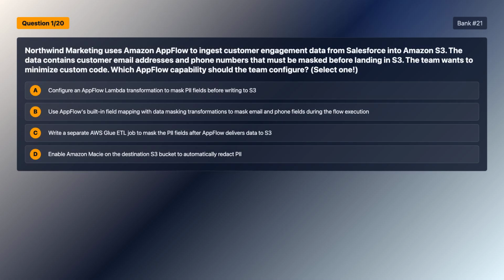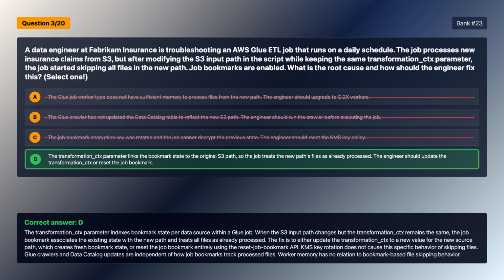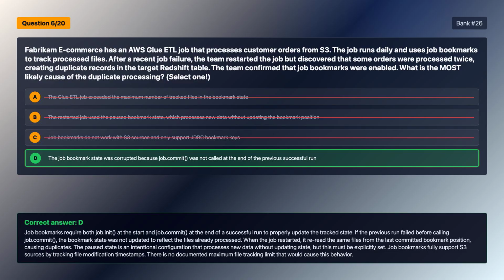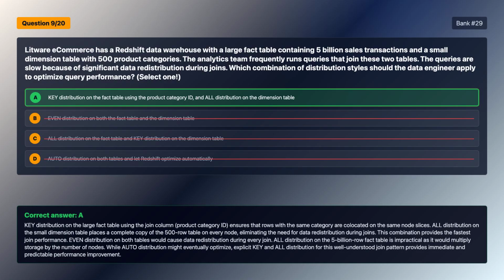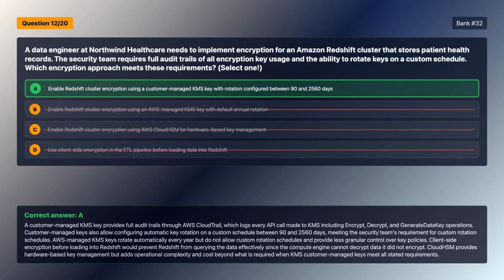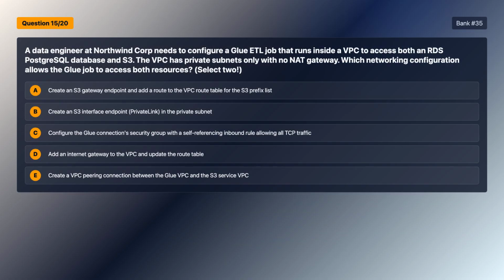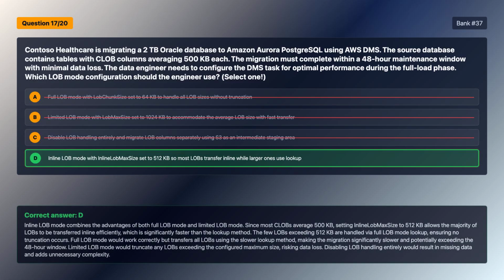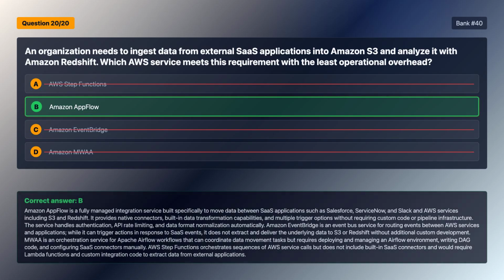DEA-C01 Practice #2: Redshift Loads, Kinesis Streaming & DMS Migration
Topics in this batch: Amazon S3, AWS Glue, data pipelines, Redshift, Kinesis, monitoring and troubleshooting.
Chapters:
0:00 Intro
0:21 Question 1
1:37 Question 2
3:22 Question 3
4:52 Question 4
6:25 Question 5
7:51 Question 6
9:18 Question 7
11:04 Question 8
12:39 Question 9
14:12 Question 10
15:50 Question 11
17:24 Question 12
18:59 Question 13
20:26 Question 14
22:18 Question 15
24:01 Question 16
25:33 Question 17
27:10 Question 18
28:39 Question 19
30:21 Question 20
32:07 Wrap-up